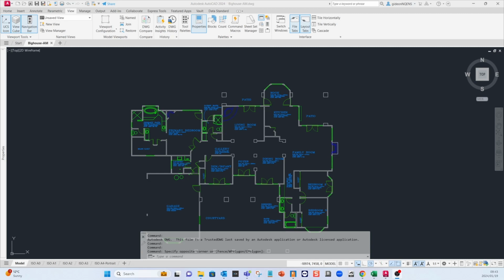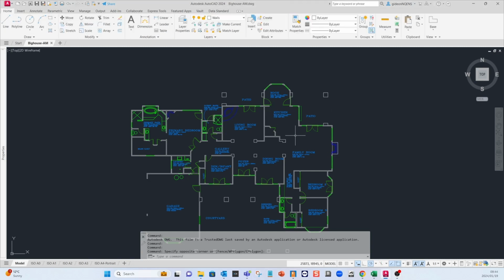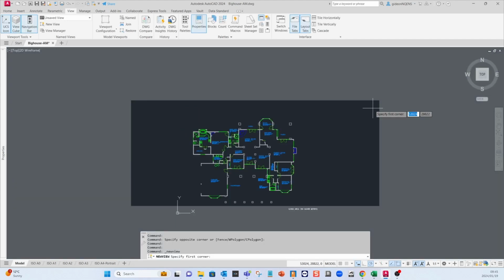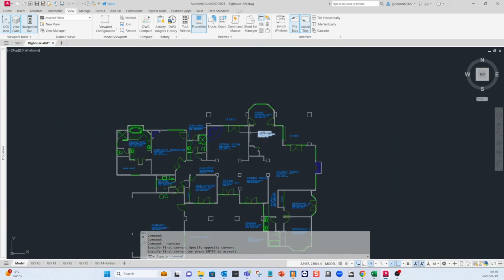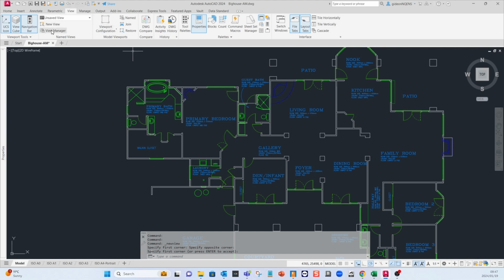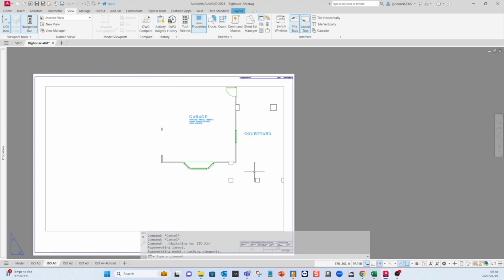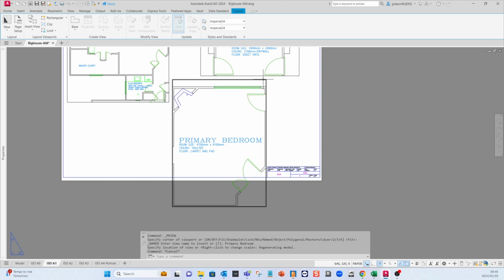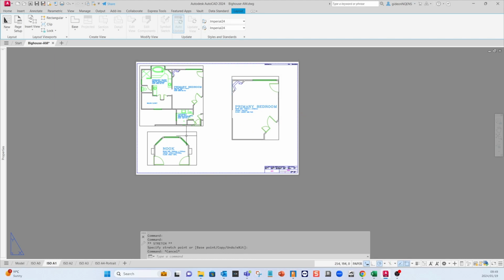AutoCAD Named View set Creation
Creation of different views in AutoCAD
Micrographics